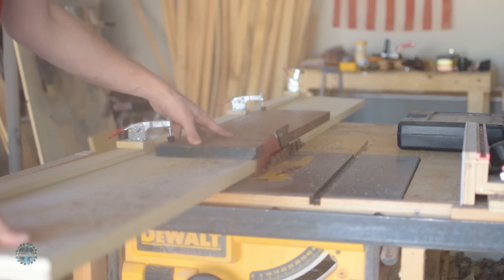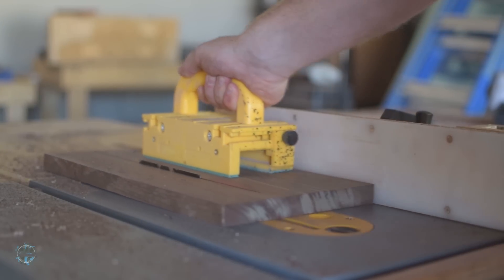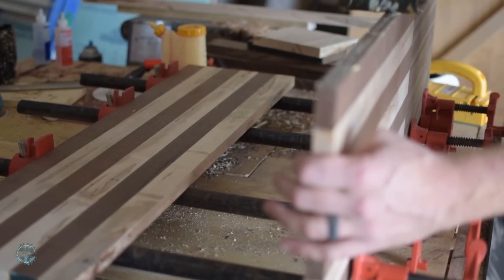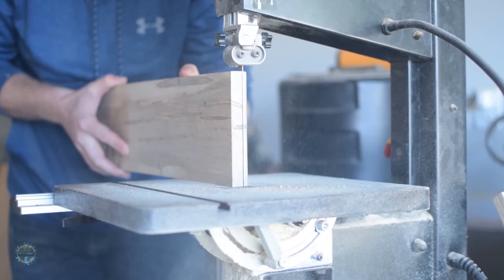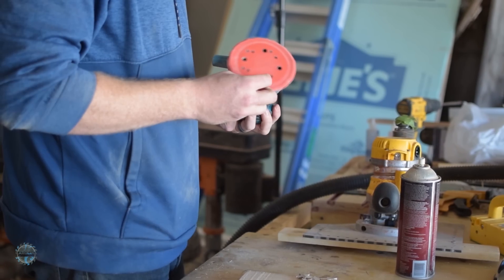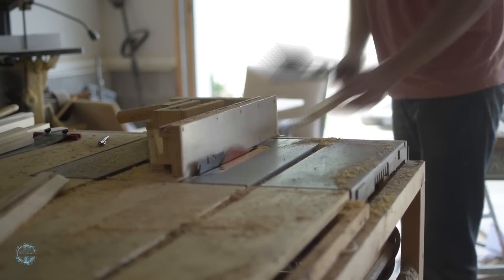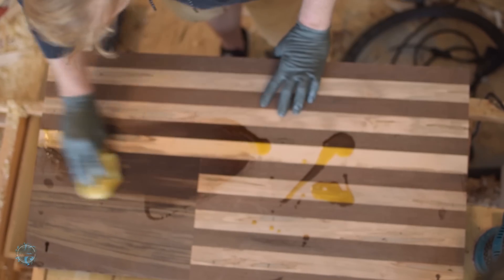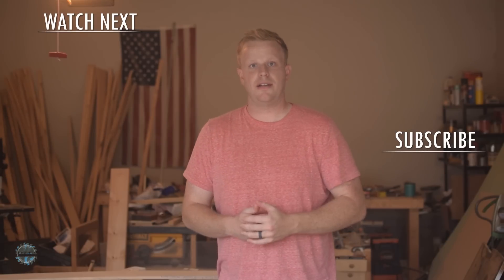How to Make an American Flag Challenge Coin Rack Without a CNC | Woodworking/DIY | Free Plans!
Welcome back to the workshop!  Here's how I made an American flag challenge coin rack for my friend who just graduated from Officer Candidate School.  I had a lot of fun making this even though those stars are a challenge.

Band Saw
Table Saw
Incra T Rule 12 Inch
Benchtop Thickness Planer
Drill Press
Chisel Set
Plunge Router
Router Table Router
Miter Saw
Jig Saw
Forstner Bits
Japanese Saw File
Japanese Hand Saw
Speed Square
Combination Square
Dewalt Clamps
Wagner HVLP Sprayer
Skil Handheld Belt Sander
Sanding Pencils